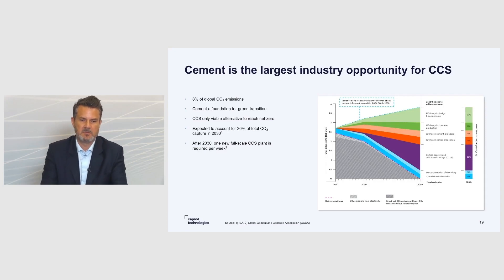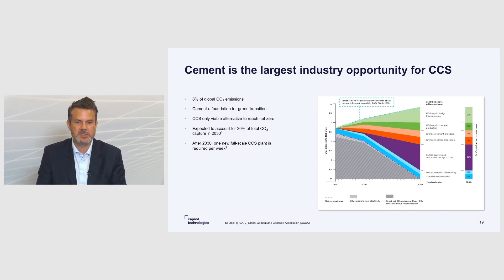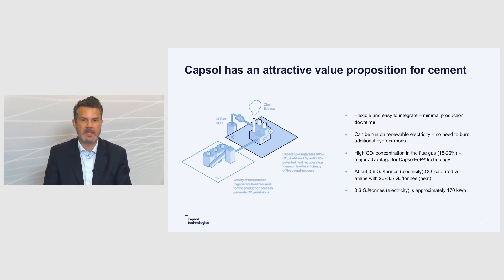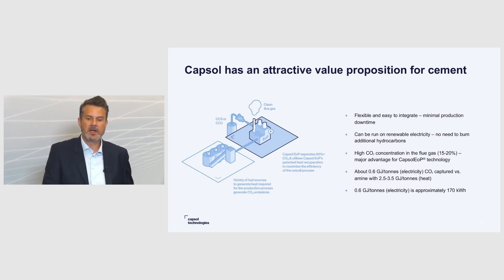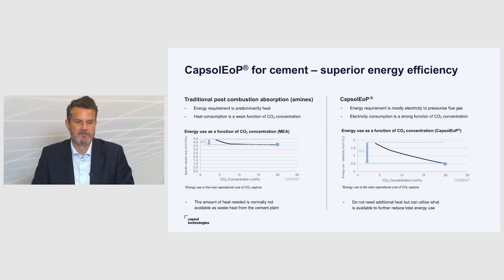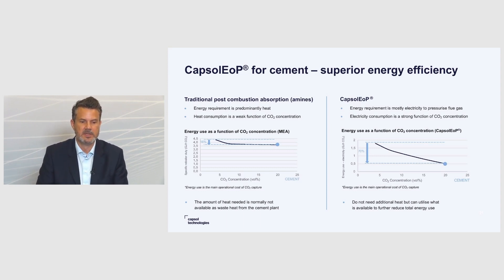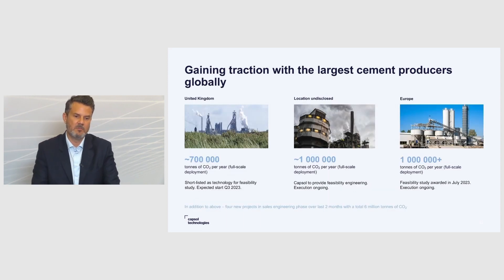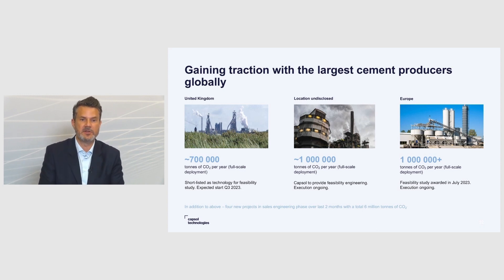Carbon capture in cement industry - the energy efficient Capsol EoP technology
Carbon capture in cement industry - Why CCS (carbon capture and storage) is so important in the cement industry.

The cement industry is probably the largest industrial emitter of CO2. It accounts for approximately 8% of the global CO2 emissions.

At the same time, cement is literally the foundation of a green transition. You need cement for more renewable energy (wind and solar plants), for infrastructure, for buildings – basically for everything that is needed for a green transition and to reach net zero emissions by 2050.

However, what is special about cement is that about 2/3 of the CO2 emissions from the cement industry comes from the process itself (the calcination process) – the handling of the raw material that's used, where the raw materials (mostly limestone and clay) are heated to almost 1400 degrees Celsius, which releases CO2 from the decomposed minerals.

The remaining 1/3 of the CO2 emissions are related to energy use. This is the part where the cement industry can reduce their emissions by fuel switching (using a less carbon intensive source for energy).

However, you are still left with 2/3 of the emissions – from the process. The only really viable solution for these emissions is carbon capture and storage.

In this video, Capsol Technologies' Chief Technology Officer, Cato Christiansen, explains why carbon capture is the solution for the cement industry, and why the CapsolEoP technology is perfect for cement.